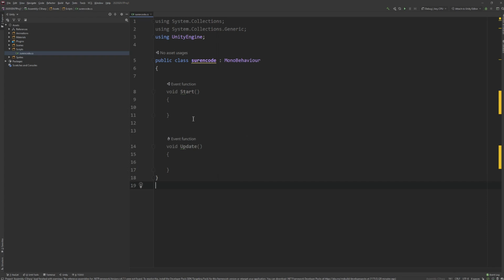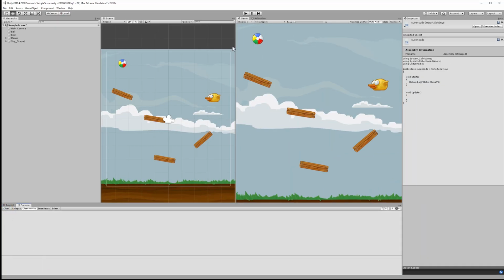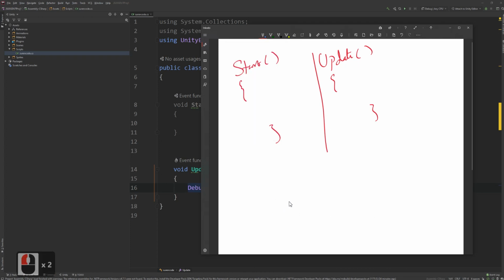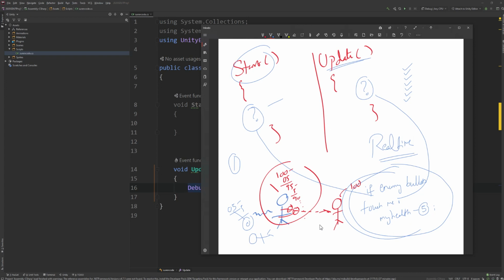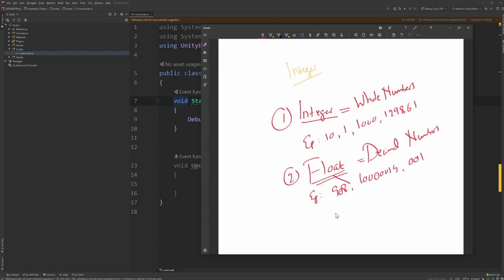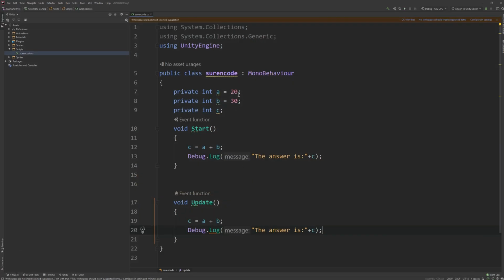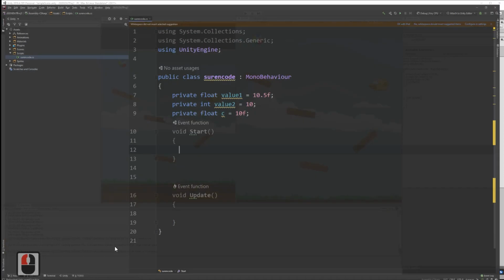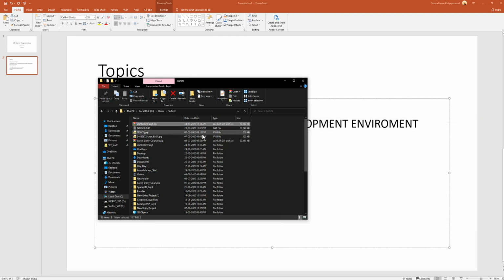Week8 Class1 2DGame Part2